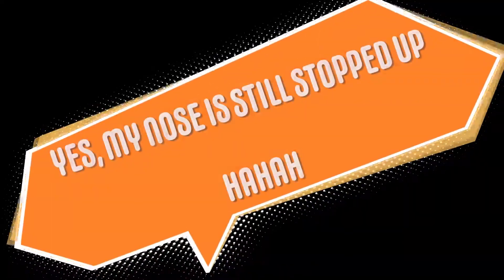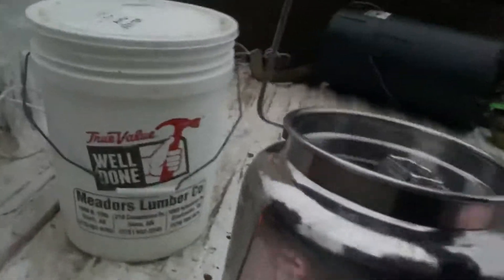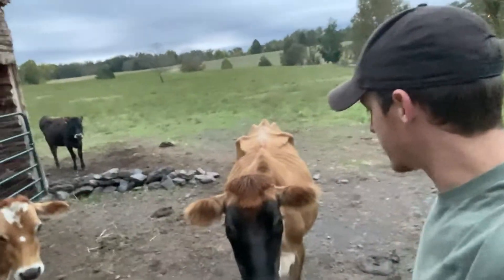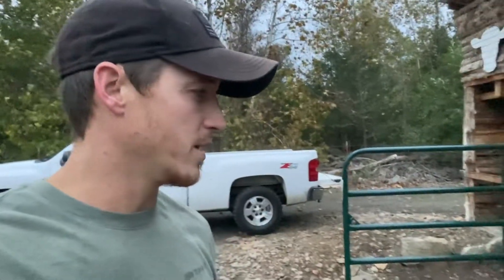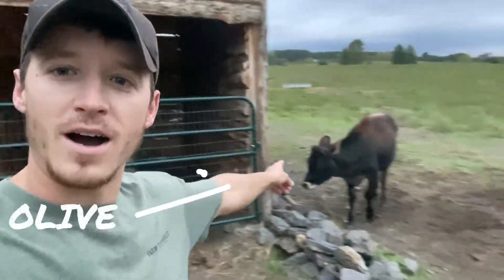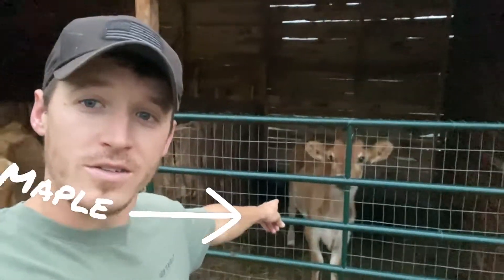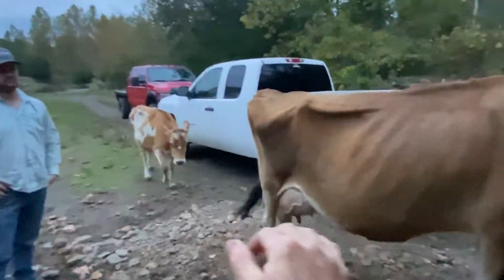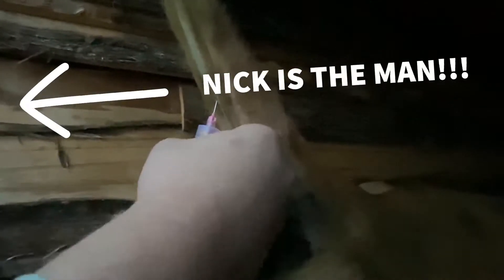Milk Cow Pregnancy Test | 28 Day Pregnancy Test | Cow Pregnancy Test From Blood Draw | Preg Check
In this episode, we check Autumn to see if she is pregnant after her first experience with Artificial Insemination...

TIME STAMPS

00:00 Intro
06:08 The Blood Draw

MUSIC